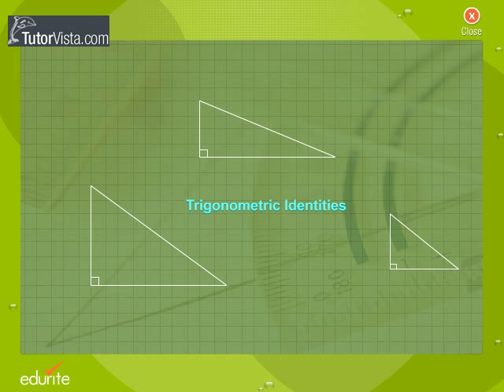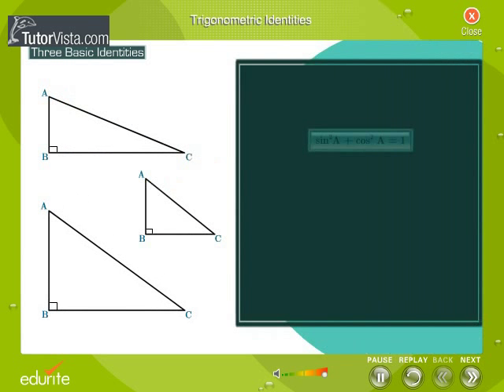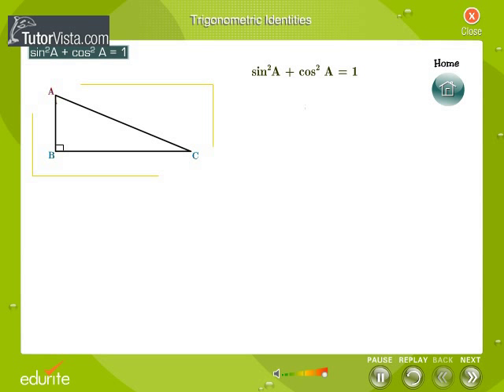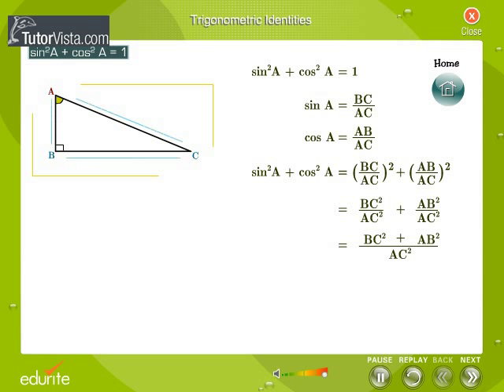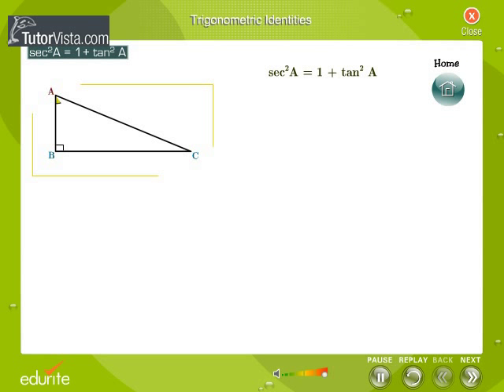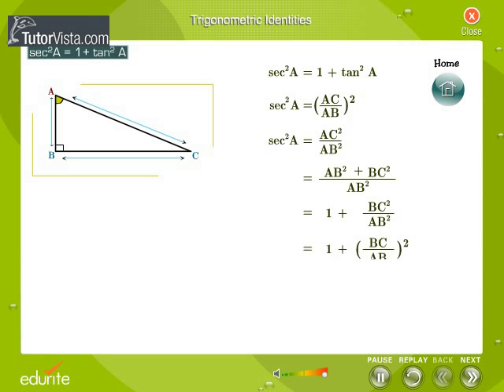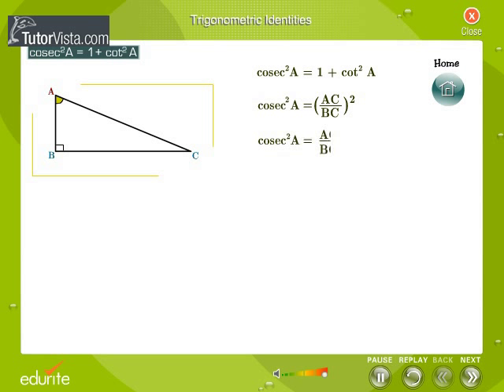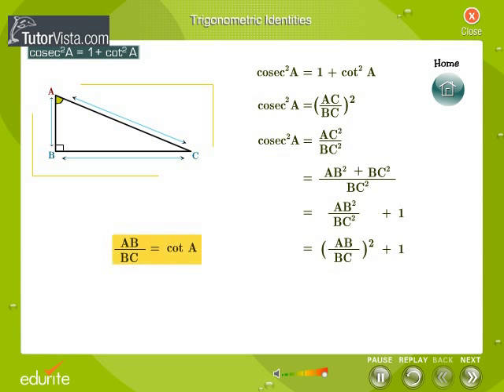Trigonometric Identities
Basic Trigonometric Identities

In mathematics, trigonometric identities are equalities that involve trigonometric functions and are true for every single value of the occurring variables (see Identity (mathematics)). Geometrically, these are identities involving certain functions of one or more angles. These are distinct from triangle identities, which are identities involving both angles and side lengths of a triangle. Only the former are covered in this article.

These identities are useful whenever expressions involving trigonometric functions need to be simplified. An important application is the integration of non-trigonometric functions: a common technique involves first using the substitution rule with a trigonometric function, and then simplifying the resulting integral with a trigonometric identity.